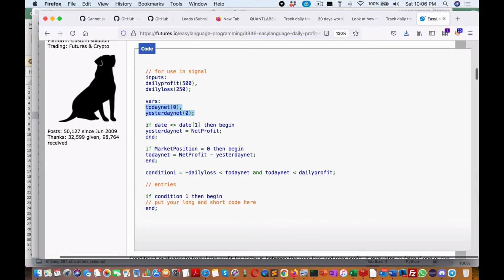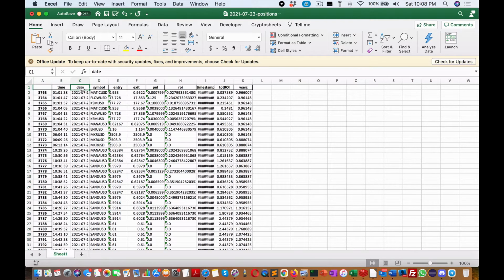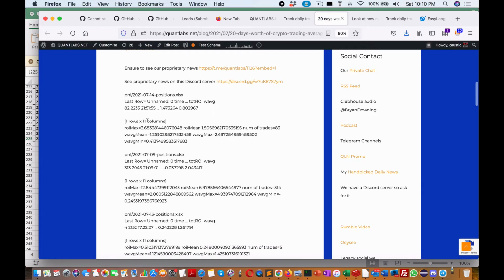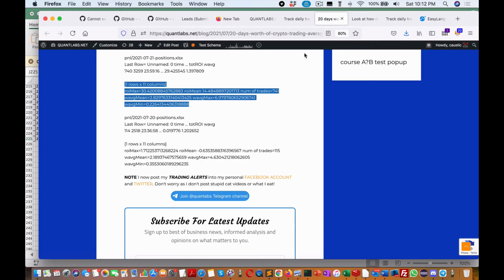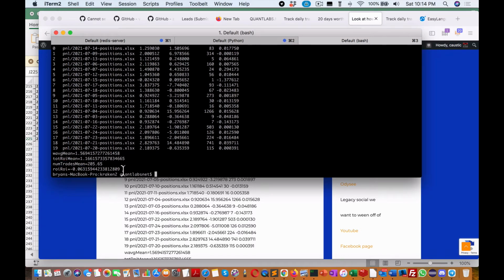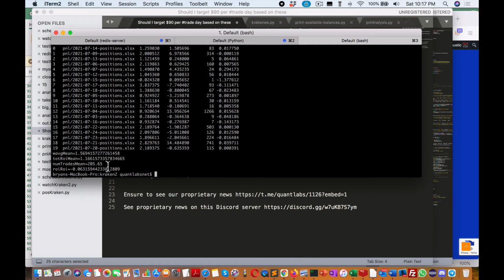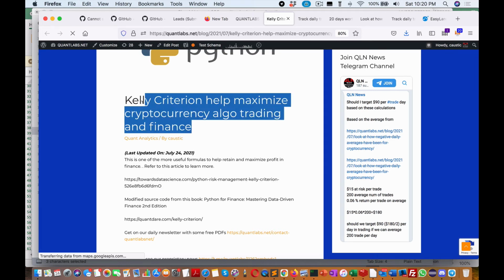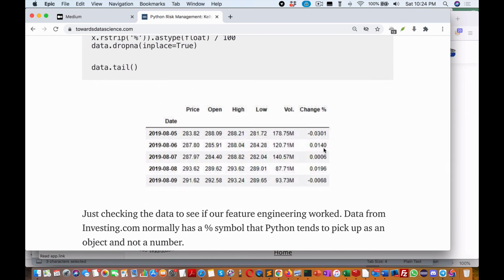How to set daily target in trading based on Kelly Criterion and this math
Here is the links I speak in this Youtube. It is a general tutorial from a high level with no purpose to show my source code. I might put some demos of this in my ELITE service